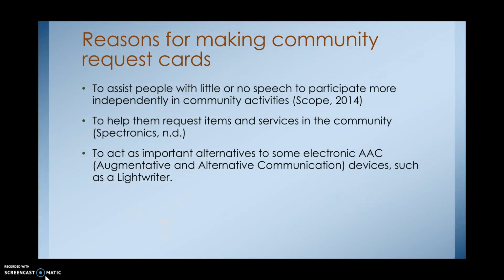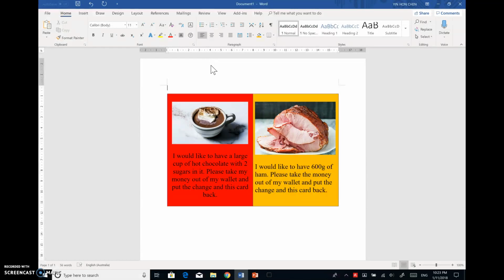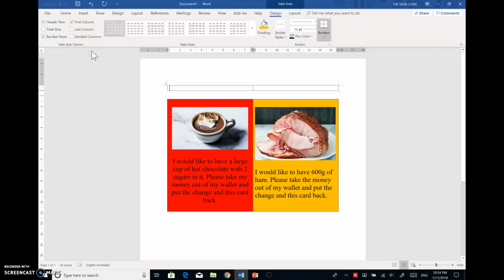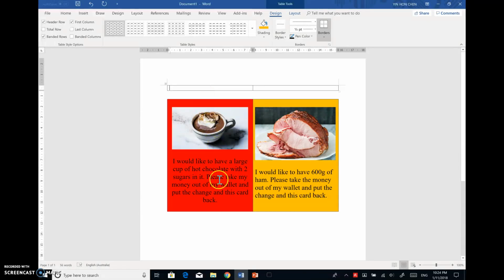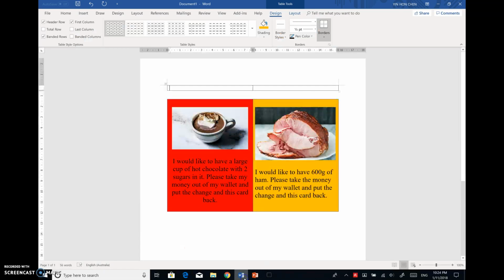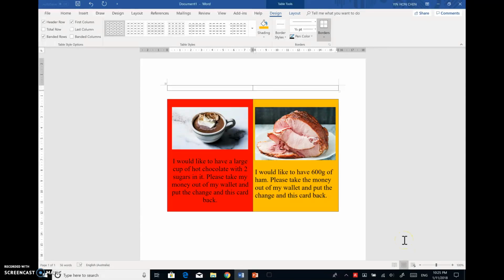HCS5AIA Assignment 4 Community request cards (HC)